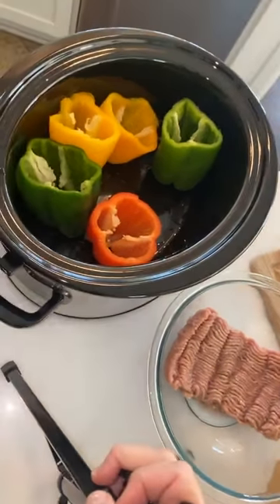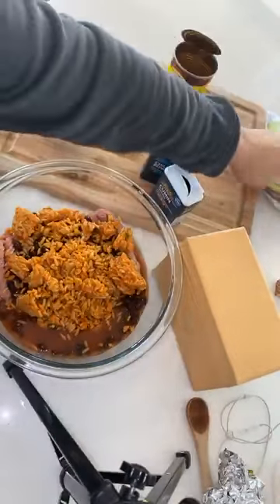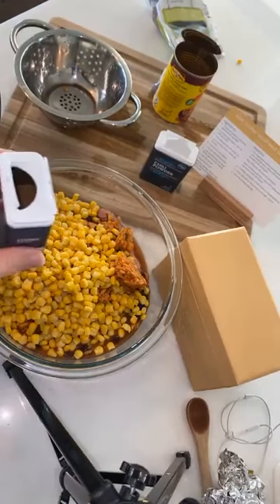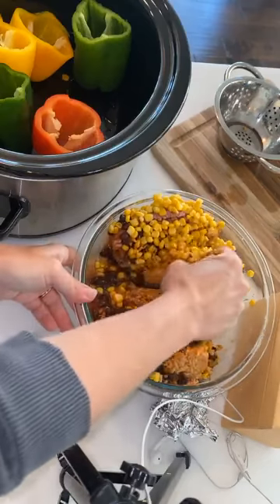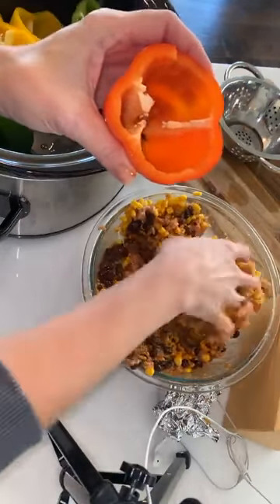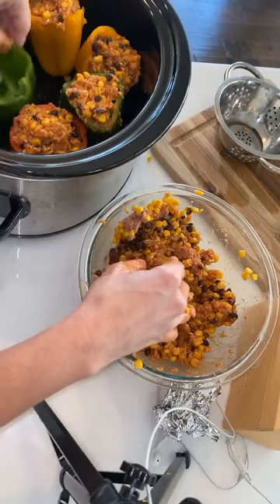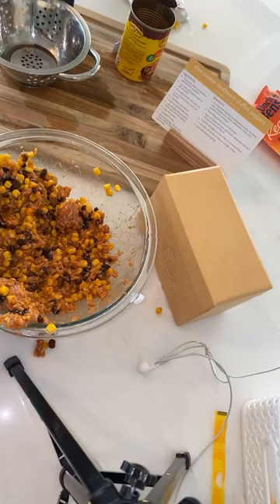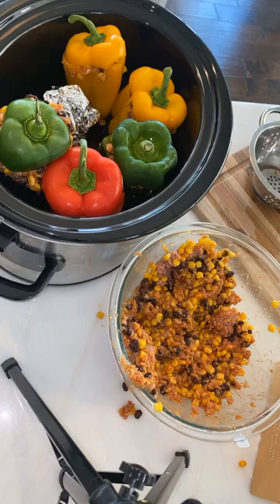Southwest Stuffed Peppers Recipe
Crocktober is HERE!

Starting Oct. 5th, I'm challenging you to join me and make dinner in Mrs. Potts (aka your crockpot or slow cooker) every single day Monday-Friday for 4 straight weeks  – making slow cooker meals each day.

We'll be using all recipes from the Slow Cooker Meal Plane! (Don't worry – if your recipe box doesn't arrive by the start of the challenge you can always use the Free Digital copy that's included) 🙂